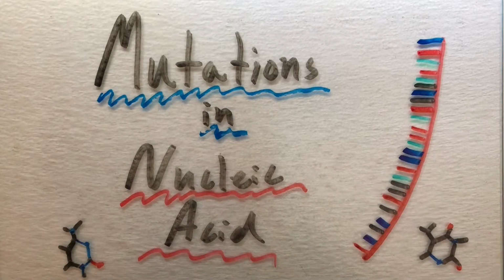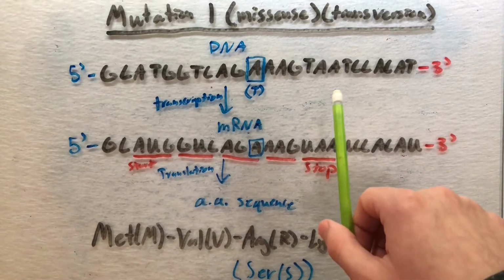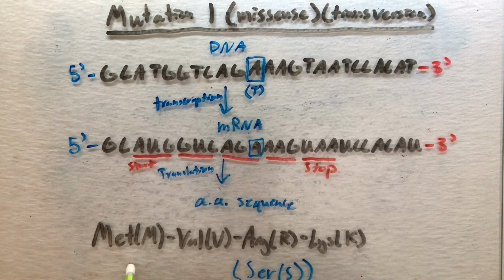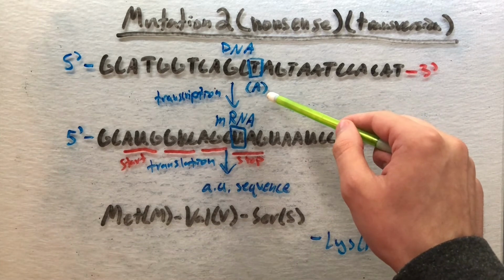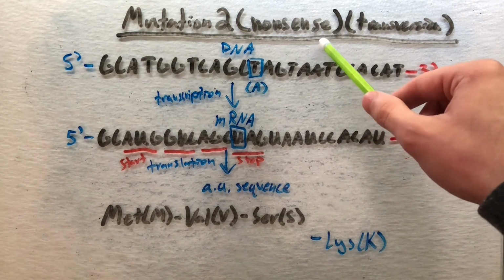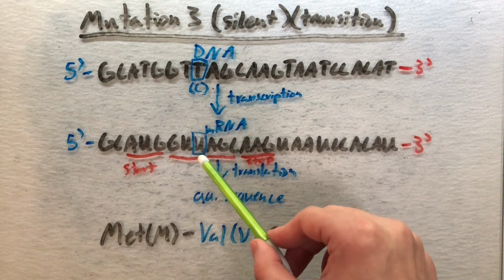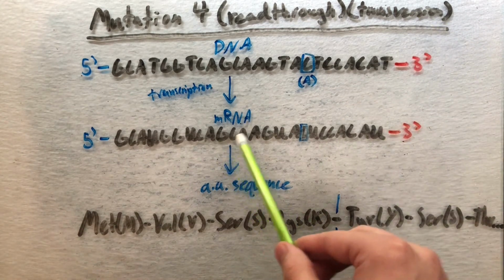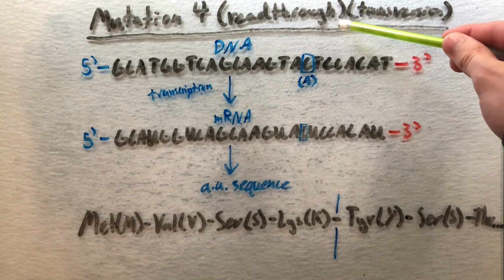Nucleic Acid Point Mutations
Wild-Type mRNA: GCAUGGUCAGCAAGUAAUCCACAU
Mutation 1(missense)(transversion): GCAUGGUCAGAAAGUAAUCCACAU
Mutation 2(nonsense)(transversion): GCAUGGUCAGCUAGUAAUCCACAU
Mutation 3(silent)(transition): GCAUGGUUAGCAAGUAAUCCACAU
Mutation 4(readthrough)(transversion): GCAUGGUCAGCAAGUACUCCACAU

References
 Lecture 41: Translation